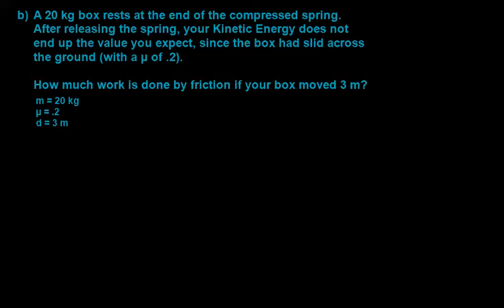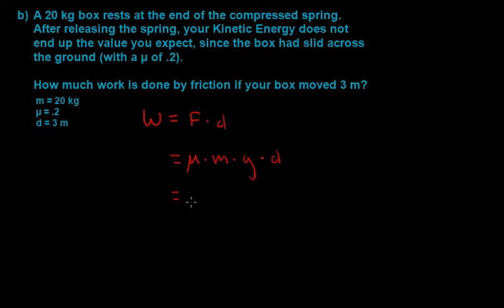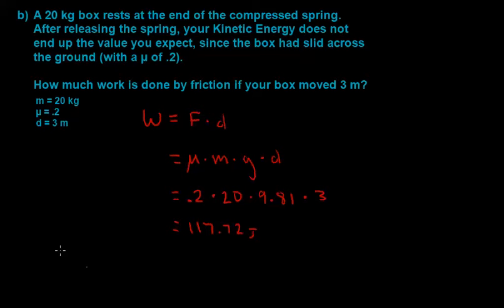Spring Potential Energy to Thermal Energy -- Part 2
Beginning with spring potential energy, we look at the process of energy transfer and change through work in systems. PART 2: TRANSFER THROUGH WORK